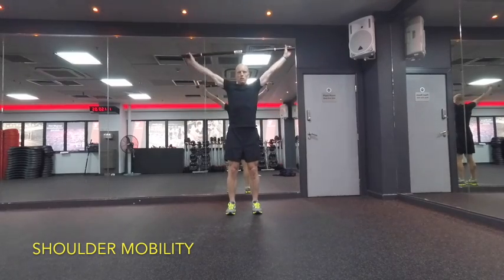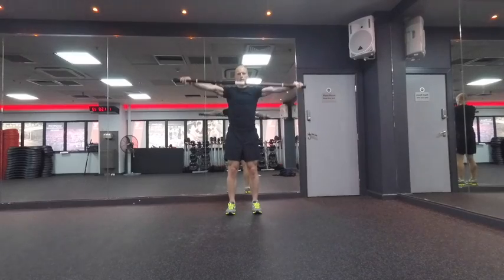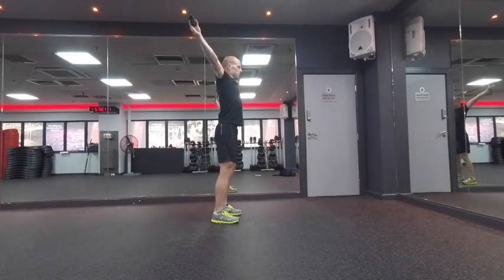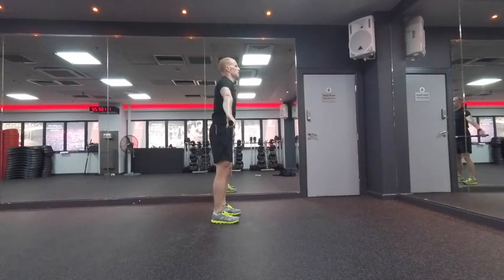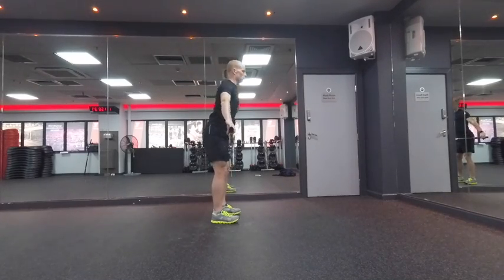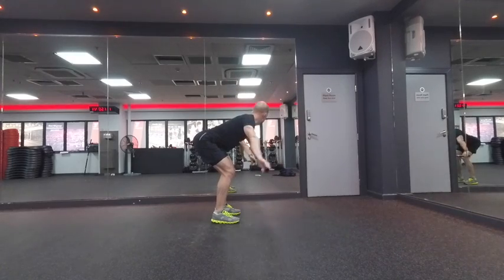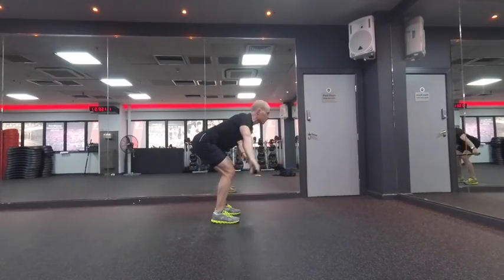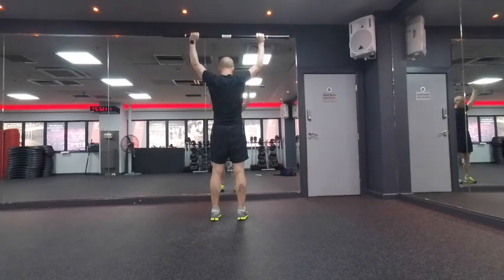Shoulder Mobility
Grab a stick and increase shoulder mobility